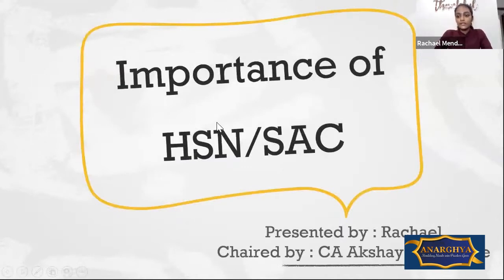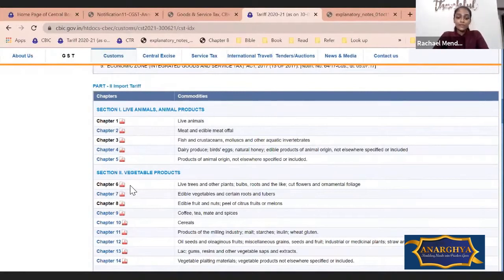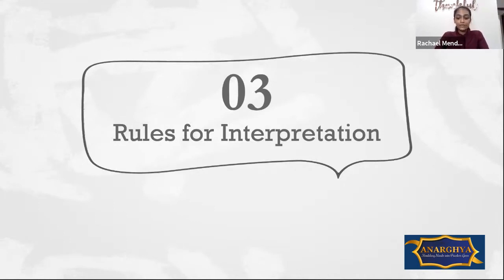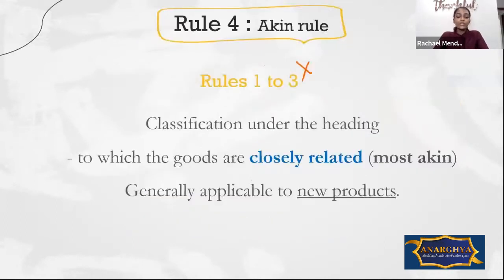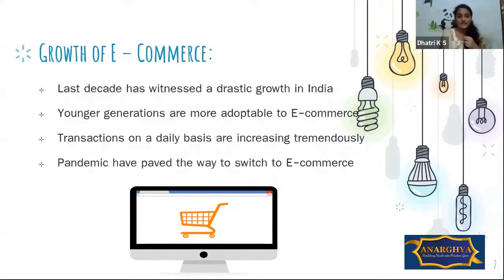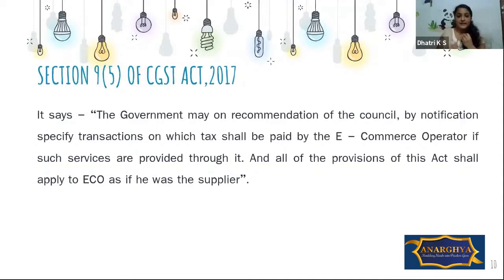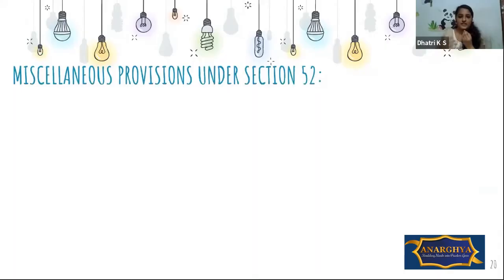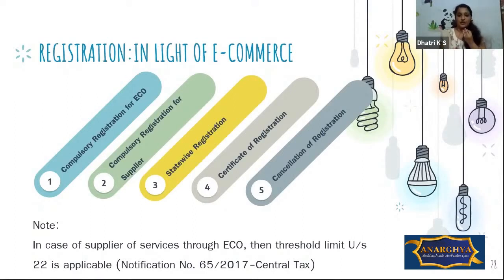Anarghya | Day2 session 4